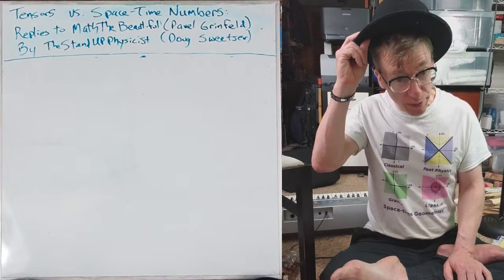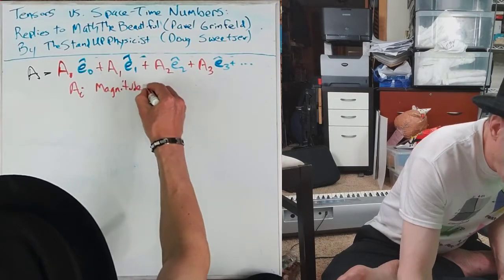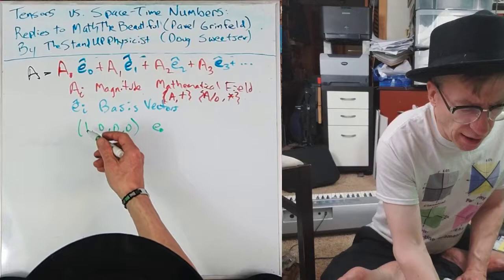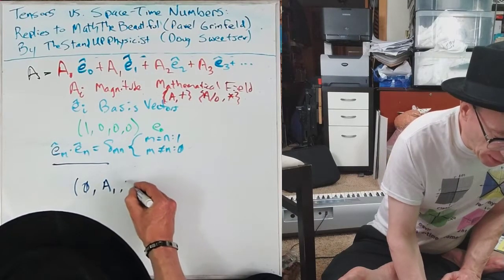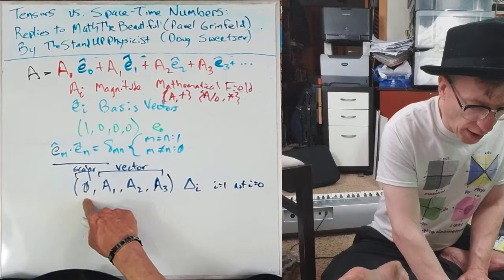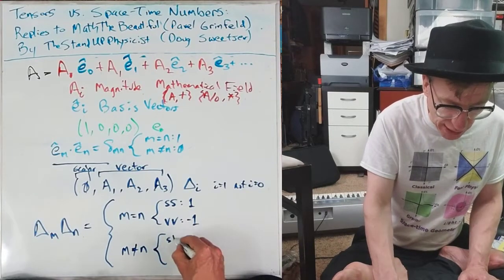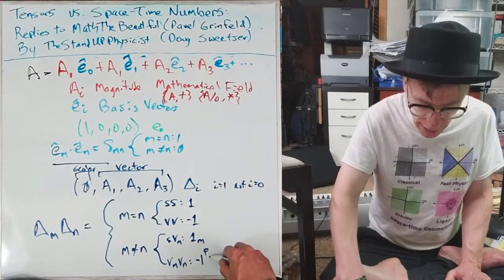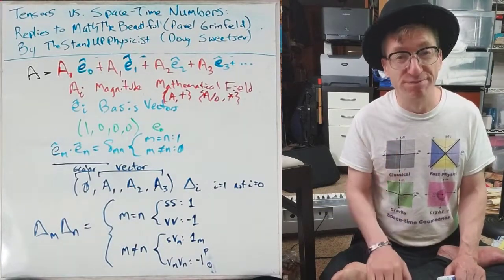MathTheBeautiful Tensors vs Space-time Numbers 4: Vector Components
A vector written in component form has both a magnitude and a direction expressed as a basis vector. For a vector space with an orthonormal basis, the dot product of two basis vectors will be unity if they are the same basis vector, and zero otherwise. A vector space with a non-othonormal of course be different.

Space-time numbers have relationships built into the division algebra. The dot product of any two unitary space-time numbers necessarily leads to another unitary number. One good consequence is the rules for handling rotations is built right in.